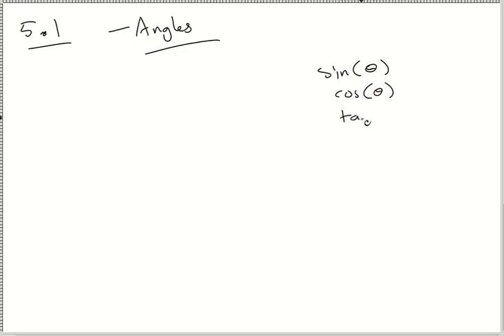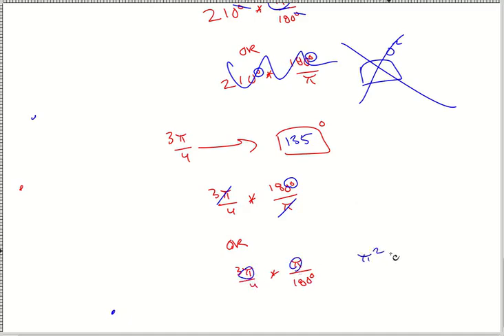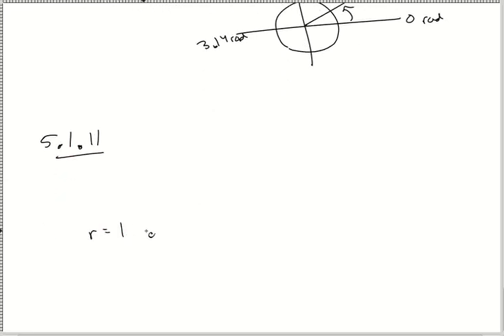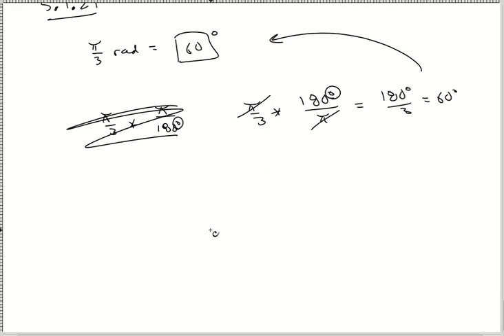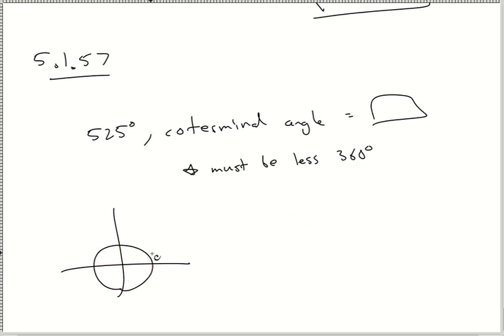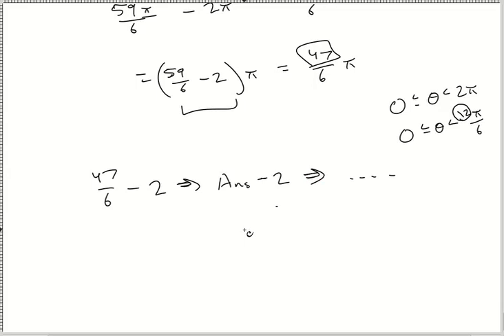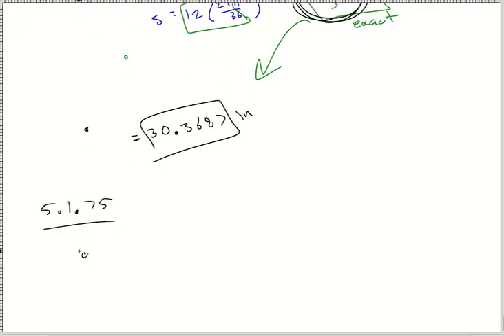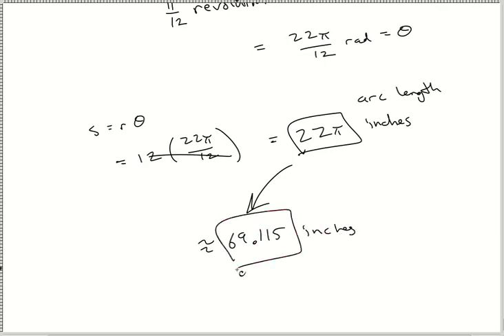Algebra1414 Ch5 Sec1